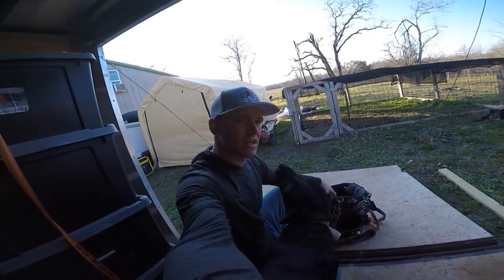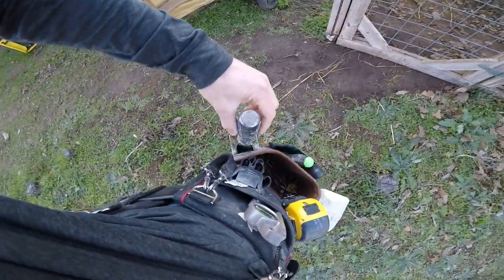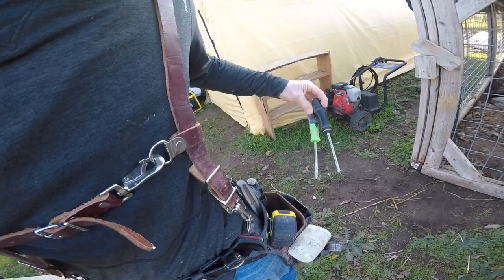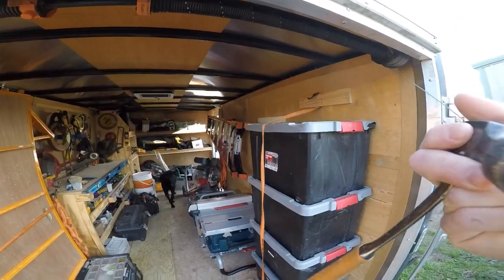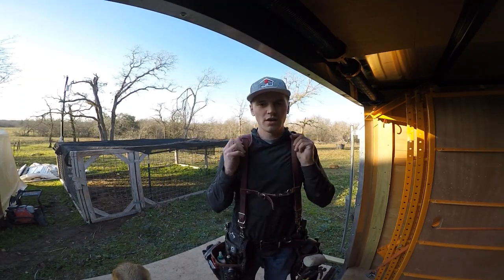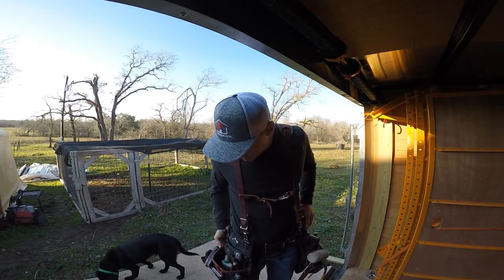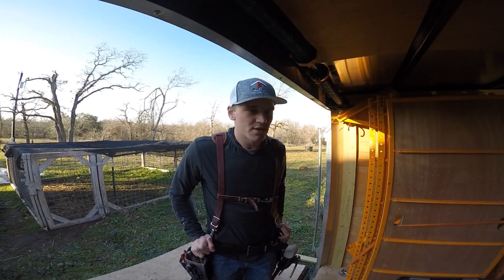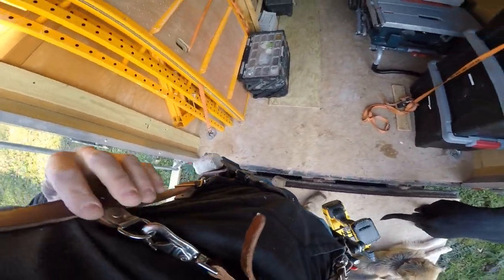Husky Tool Belt review/Occidental suspenders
Husky tool belt.
 Let me now what your favorite tool belt is in the comments in below!